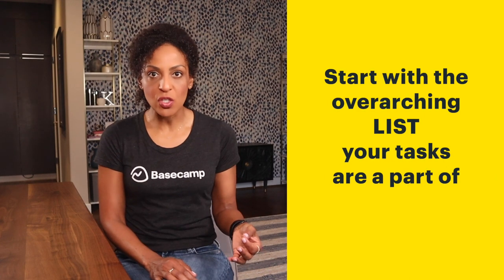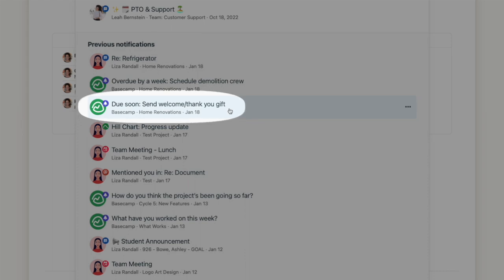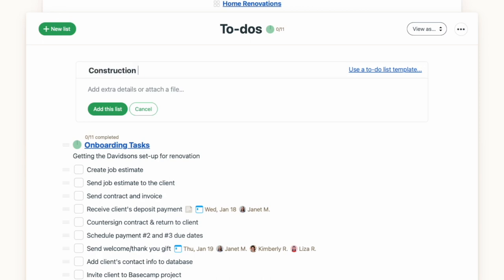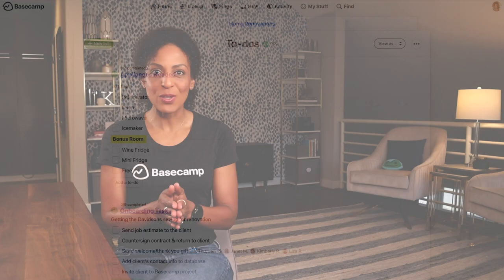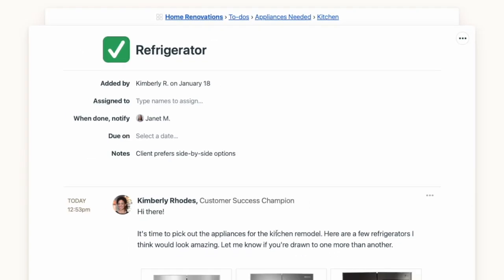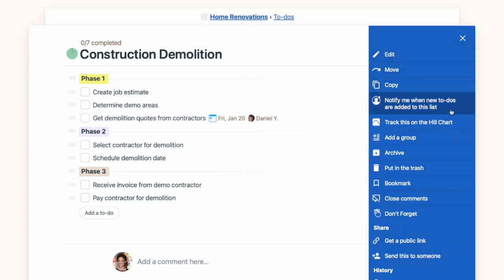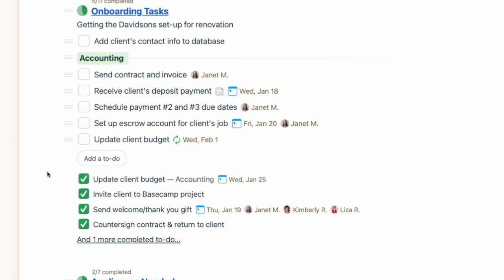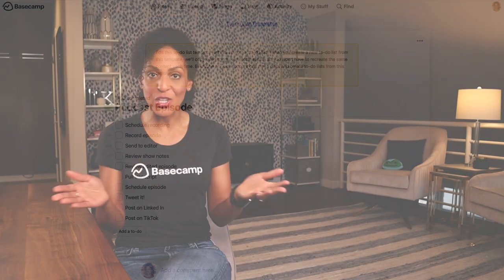A Deep Dive Into Basecamp's To-Do Tool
Breaking down your work into tasks – or to-dos as we like to call them at 37signals – is critical for managing any type of project. In this video, Kimberly from the Basecamp Customer Success team does a deep dive into the To-Do tool in the Basecamp project management software.

Timestamps:
00:00 - Introduction
00:21 - Creating a to-do list
00:44 - Adding to-dos to a list
01:15 - Assigning to-dos and notifications
01:33 - Assigning tasks to multiple people
02:08 - Getting started with to-dos in a project
02:50 - Grouping to-dos
03:55 - Seeing progress of to-dos
04:13 - To-do list view options
04:32 - Communicating on to-dos
05:12 - Bulk assigning to-dos
05:40 - Receiving notifications when to-dos are added to a list
06:00 - Recurring to-dos
06:39 - To-do templates
06:56 - Making a to-do list template
07:42 - Editing a to-do list template